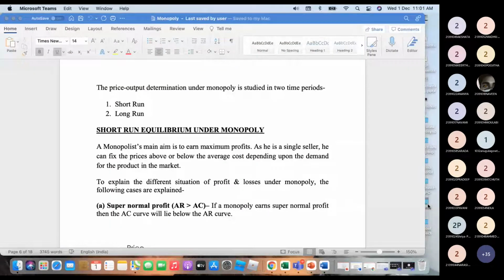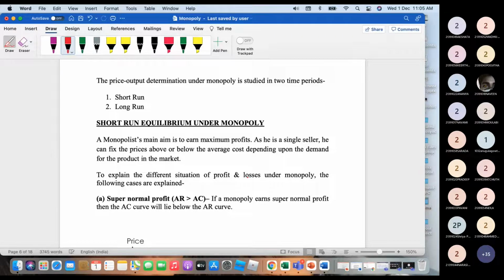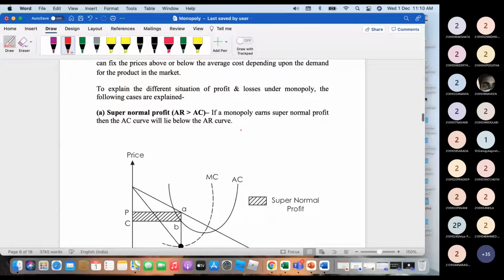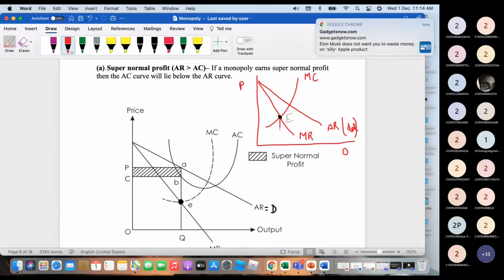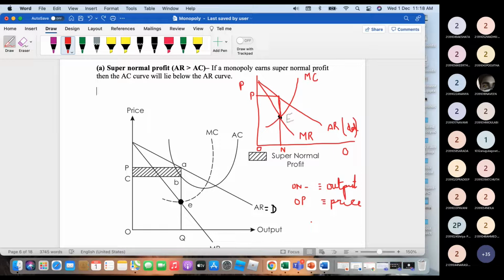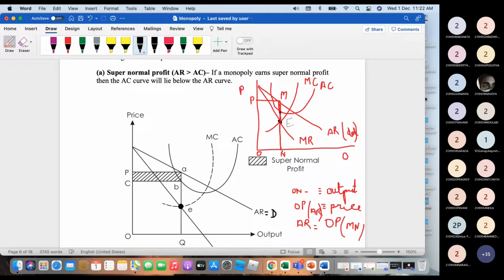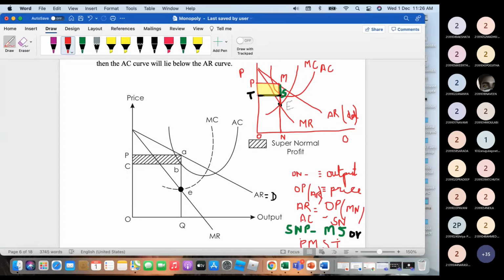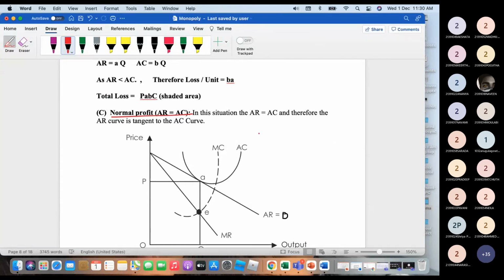BA I Micro Economics Odd Semester 2020 21 Class 20211201 110116 Meeting Recording